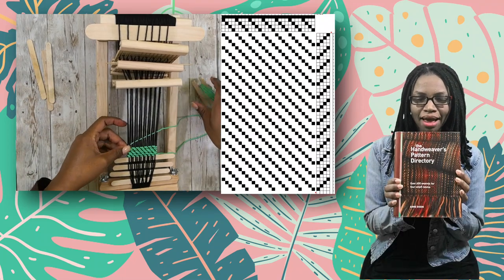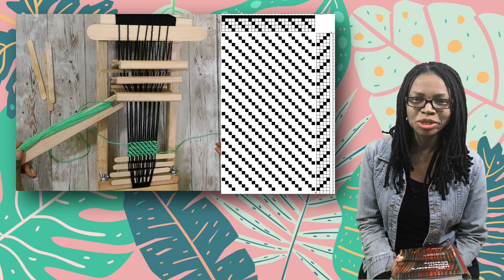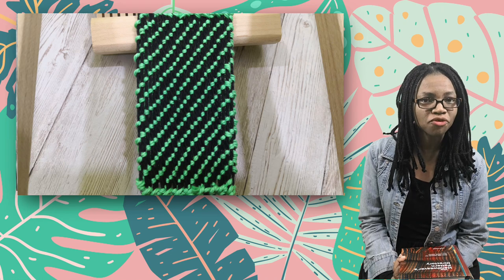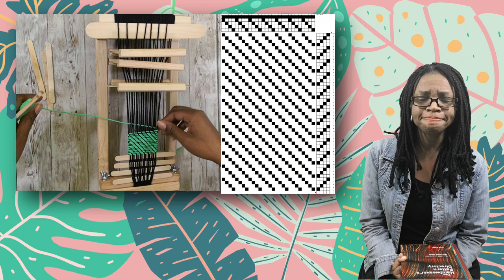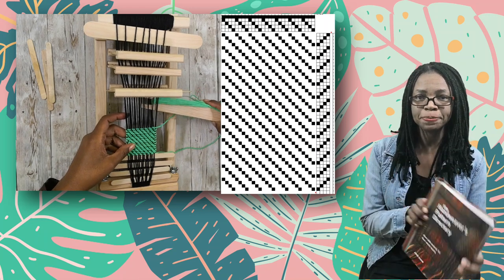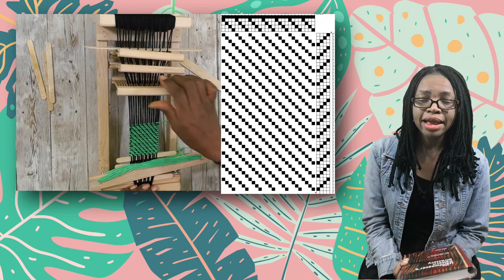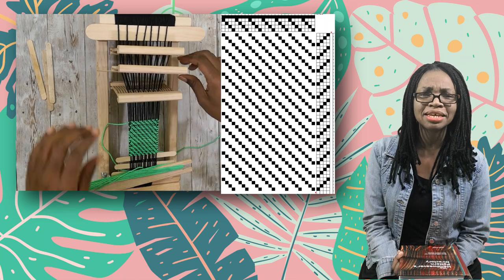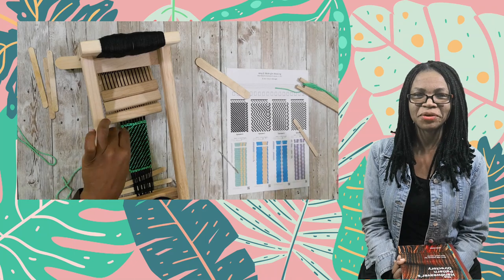My Favorite and (Least Favorite) 4-Shaft Twills To Weave on a Rigid Heddle Loom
One of the challenges that I've set for myself this year (amongst others) is to inspire more rigid heddle weavers to add a second or third heddle and learn to weave 4-shaft patterns. I figure the best way to do that was to go to the bible of 4-shaft loom patterns, The Handweavers Pattern Directory by Anne Dixion.

But I will not be weaving all 600+ 4-shaft weaving patterns found in this illustrious tome.

Nope.

There are two specific types of weaving patterns that I will NOT be bothering myself about trying. And I feel not an ounce of guilt about it.

Oh, it's not overshot, or monks belt, I'll be doing the lace sections and a lot of point twills.

The sections and pattern types that I will be skipping guilt-free are the ones that share a similarity to boiled okra.

Yes. Okra AKA lady fingers, Bhindi, Okro

If you are thoroughly confused don't worry. It all makes complete sense :-)

I like fried okra. I like pickled okra. I like okra with tomato Indian curry. I can sometimes even do vegetarian Trini calaloo.

So I feel not an ounce of guilt for not trying anyone's boiled okra. I had the t-shirt. I gave it back. I don't like it.

In the same way, there are patterns found in the Directory that are either easier woven using one heddle or can be achieved using a simpler method. I spell them all out in the video.

The bottom line is. I don't believe that you have to experience the unappealing method of something when the easy methods work just as well.

There are HUNDREDS of 4-shaft weaving patterns that I can try out without needing to do any of the few ones that I don't. I could make myself do the unenjoyable ones. . . But I would rather enjoy this year of sampling drafts :-)

And Inspire you through my JOY.